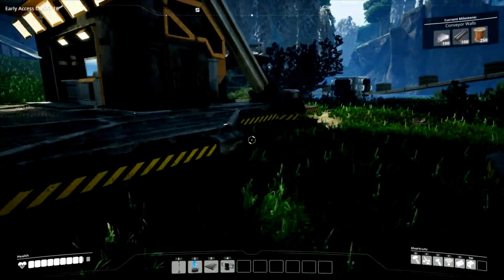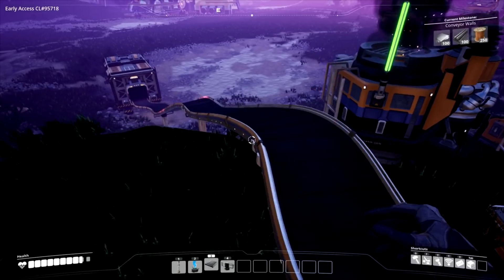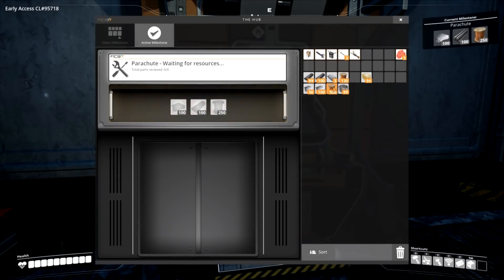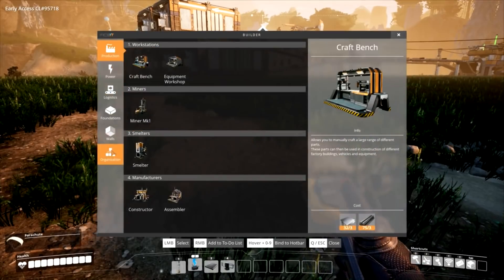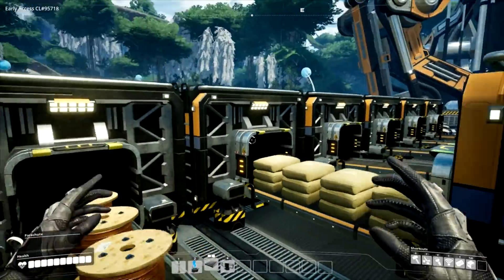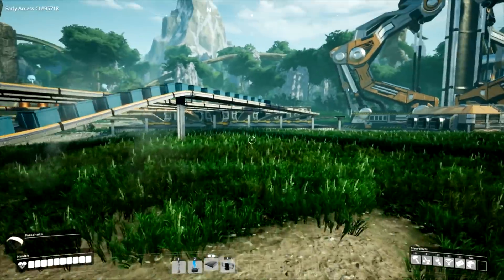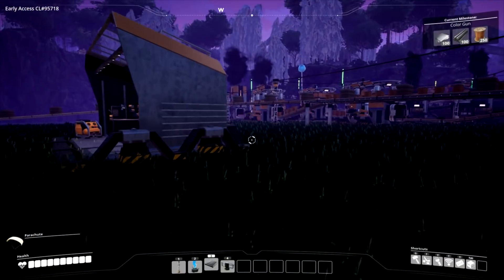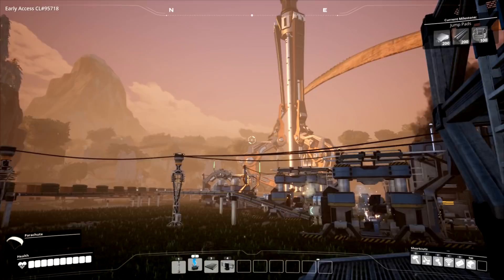[4] Paint Guns And The Great Warehouse!!! (Satisfactory Gameplay)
Let's Play Satisfactory! Join Ghost as he heads to an alien world to spend his day among the conveyor belts, enjoying serenity as ores travel and become products, alien creatures receive pets, and we save our home planet by harvesting the resources of this one!